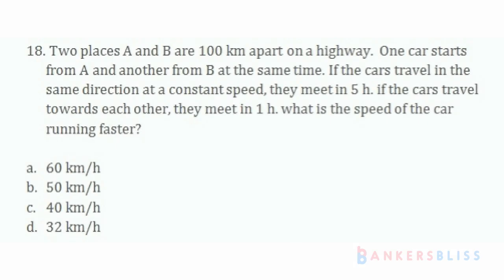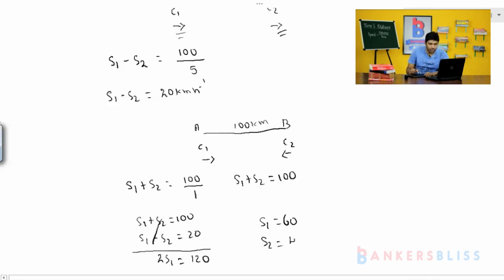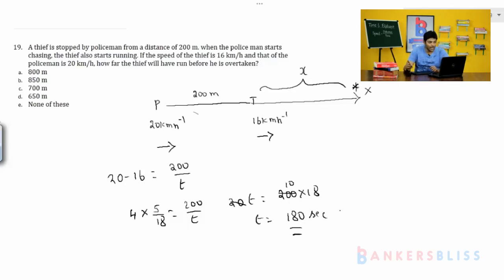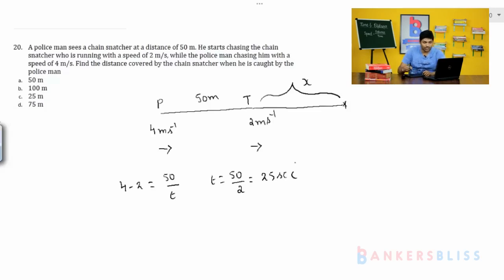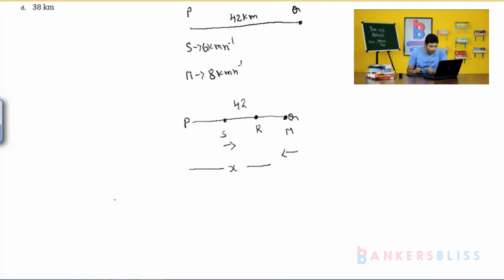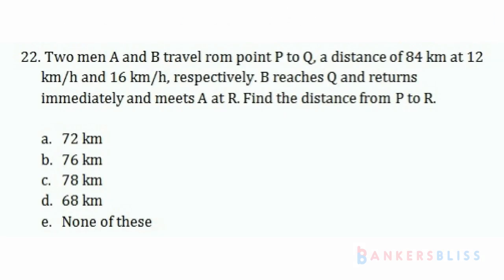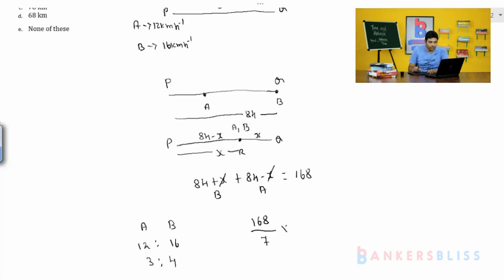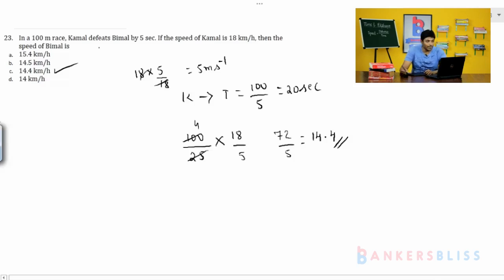Time And Distance Part Vi 1